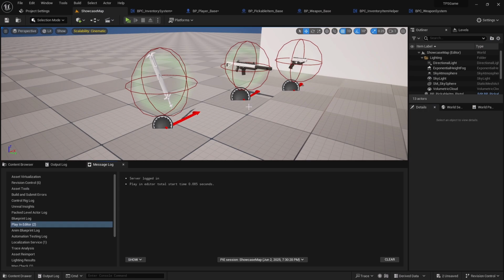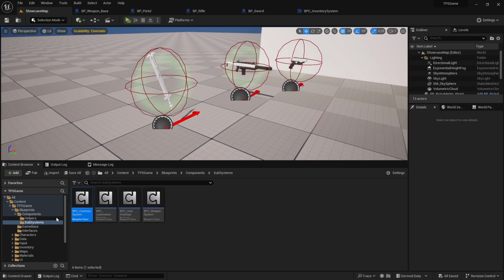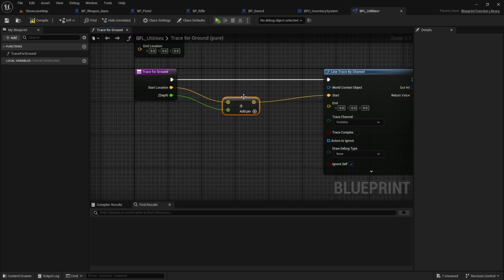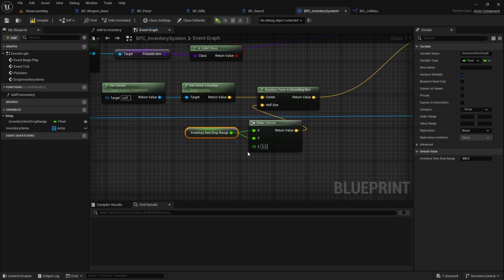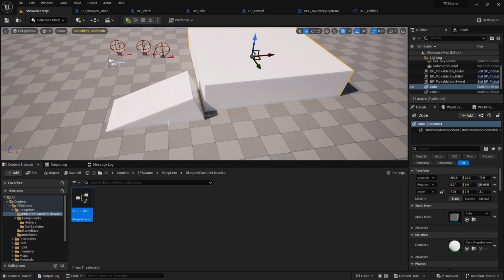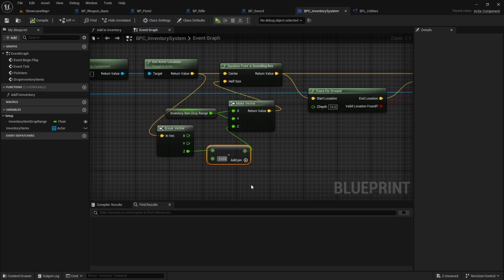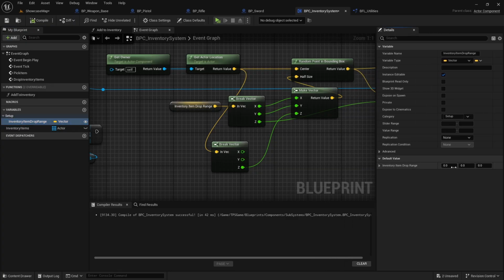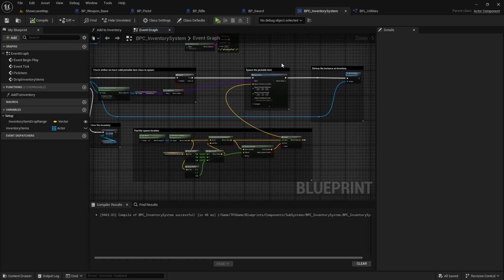Unreal Engine | Third Person Shooter (TPS) Game - #63 Match Pickable Items & Ground Positioning